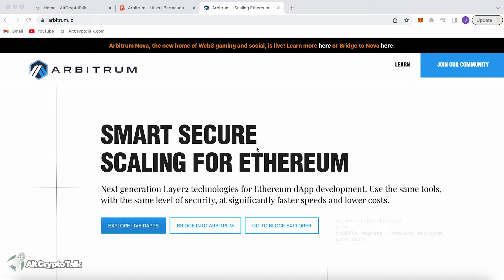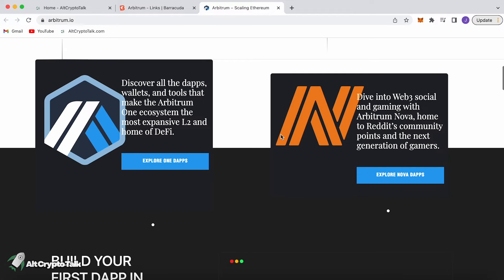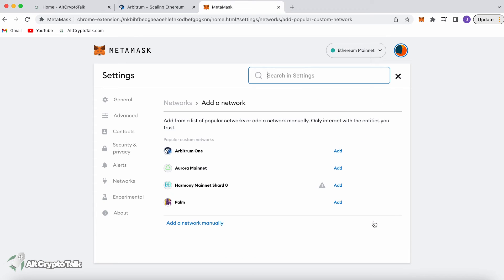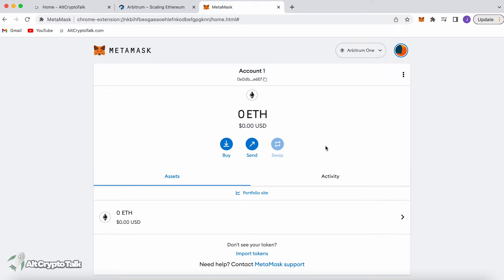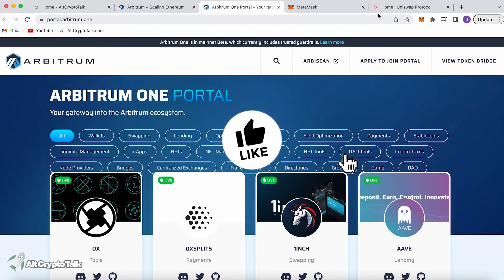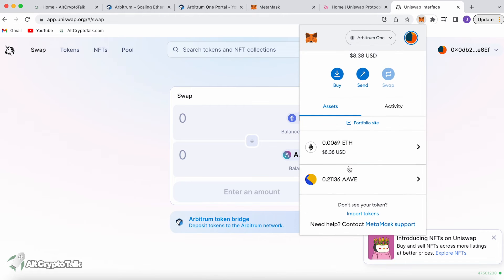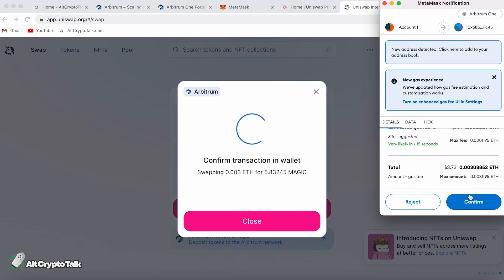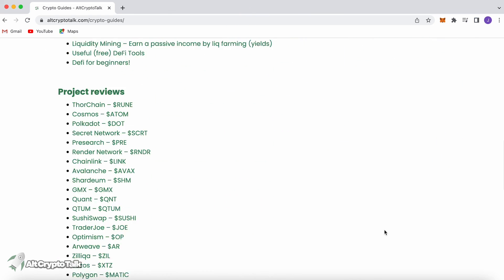How To Add The Arbitrum Network To Metamask!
In this video, you will find out what Arbitrum is and how to add it to your Metamask wallet!

Time Stamps

0:00 Intro
0:39 What is Arbitrum?
1:29 How To Add Arbitrum to Metamask
3:03 Arbitrum Ecosystem
3:35 How To Swap on Arbitrum Network
5:35 Conclusion

🔥 Business?